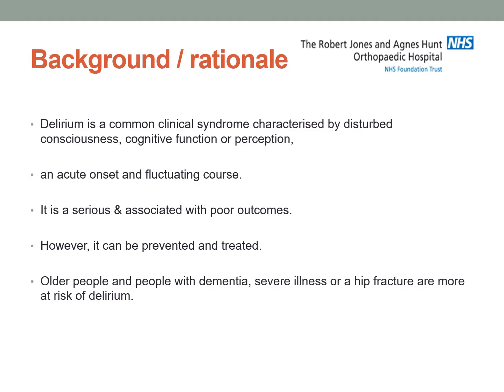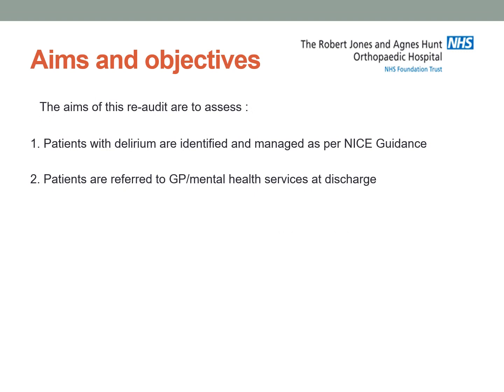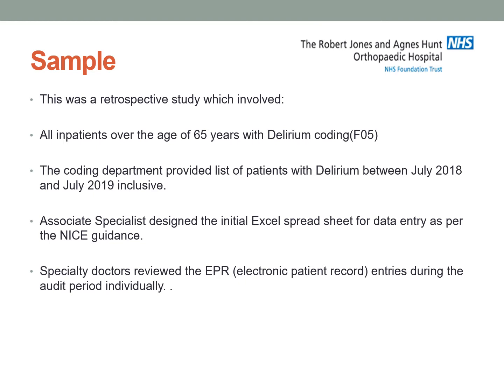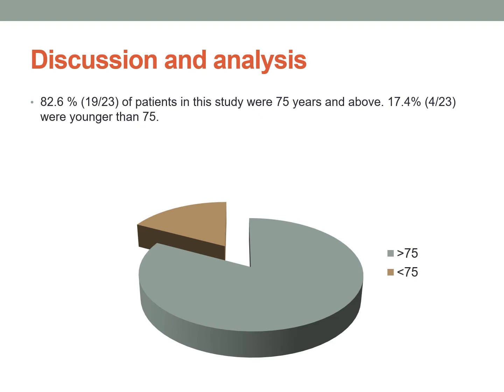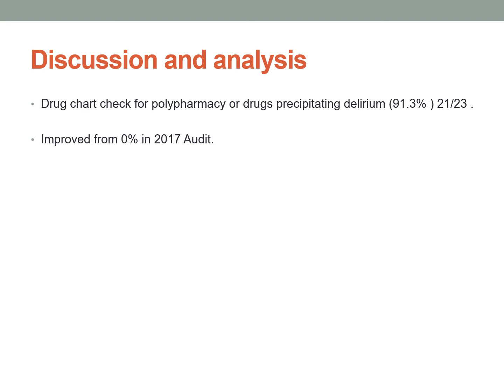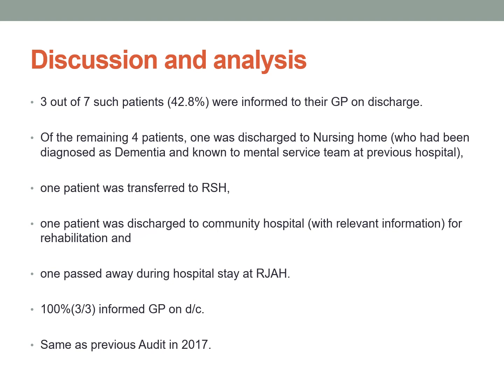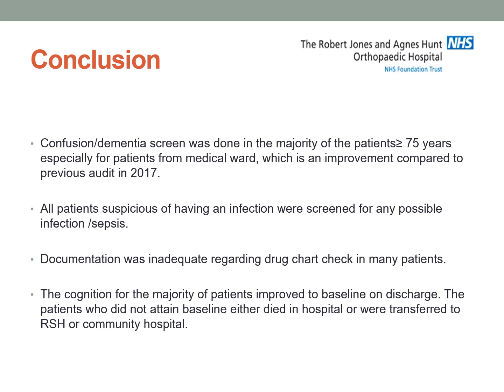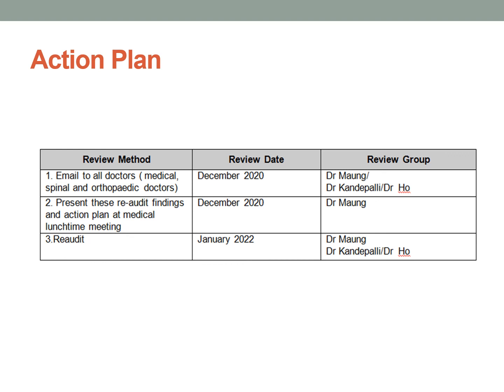CAAW - Delirium Re-Audit